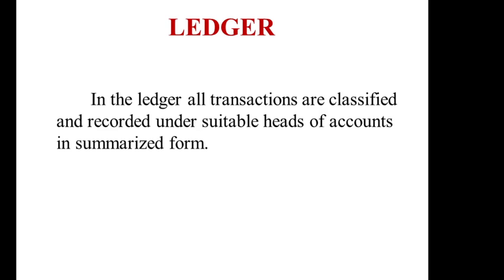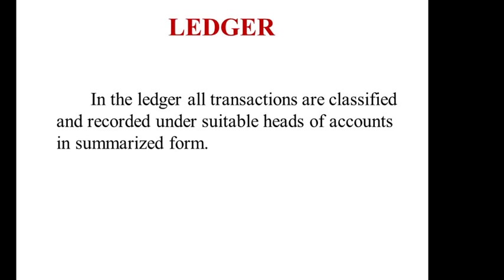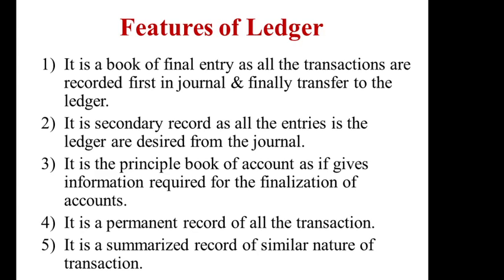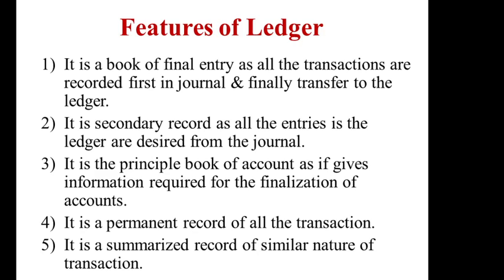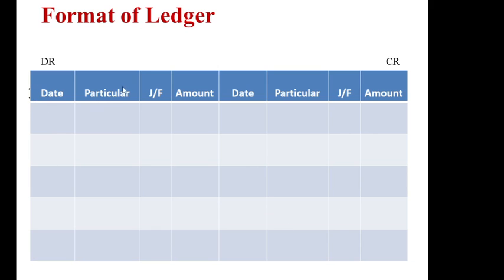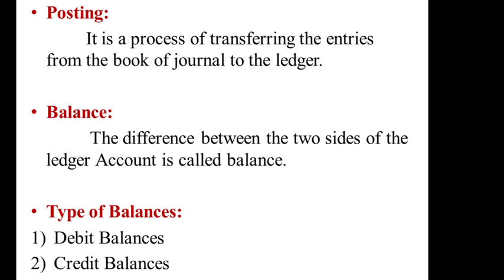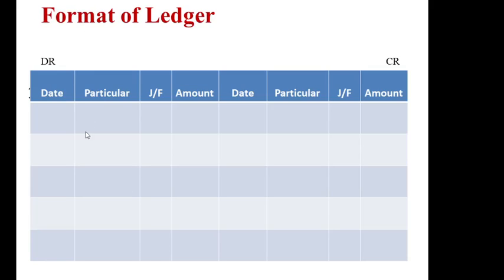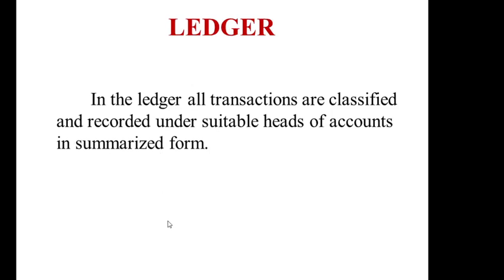1st Semester Subject: Financial Accounting Module No-1 Video No-26